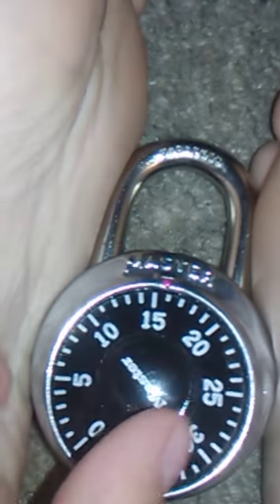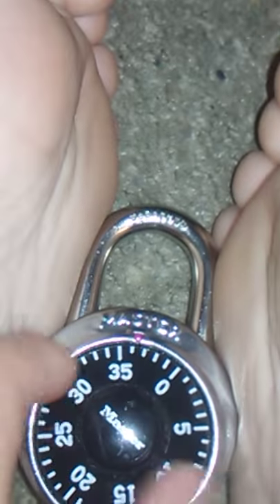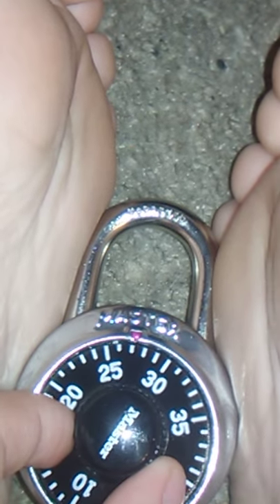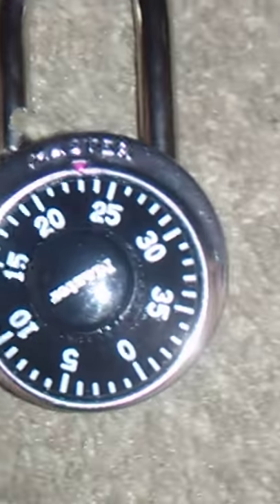How to find a combination to a Master lock